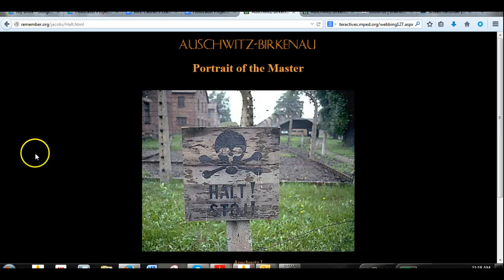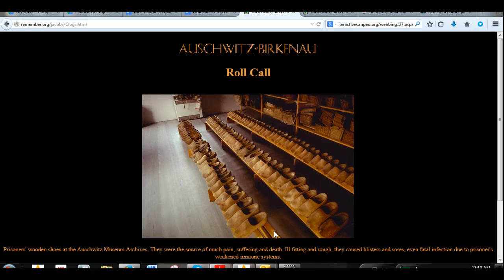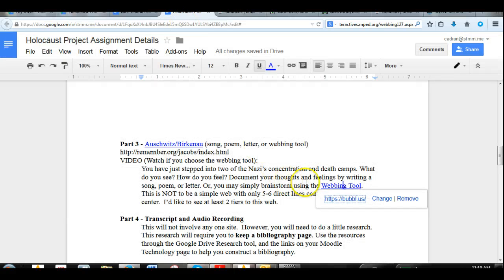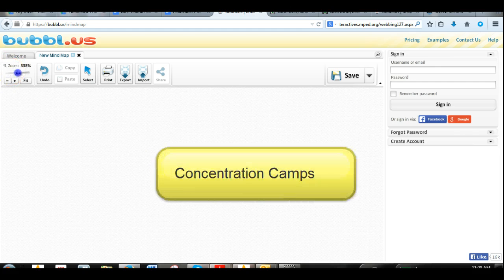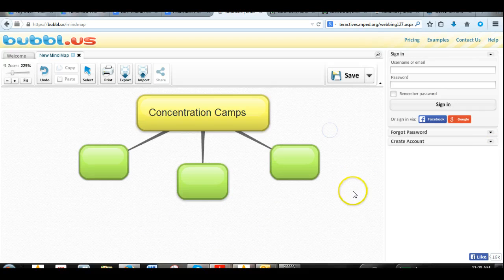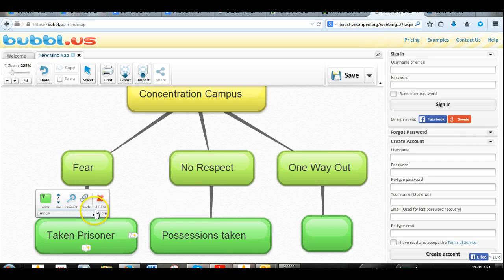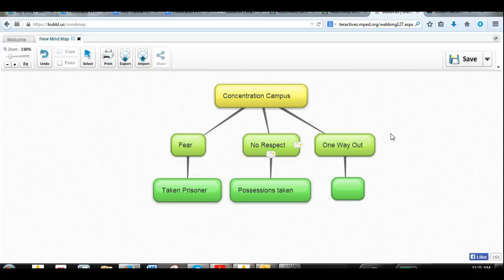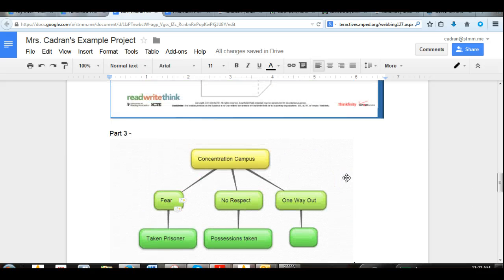StMM Holocaust Project- Part 3 (Webbing Tool)